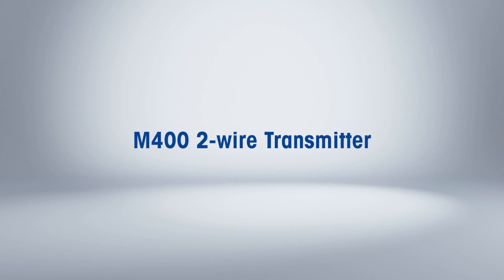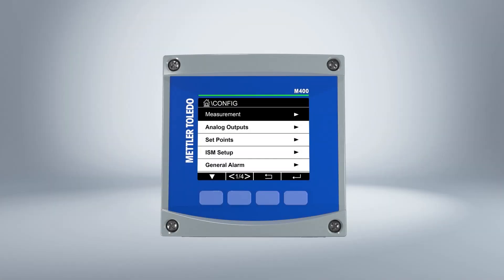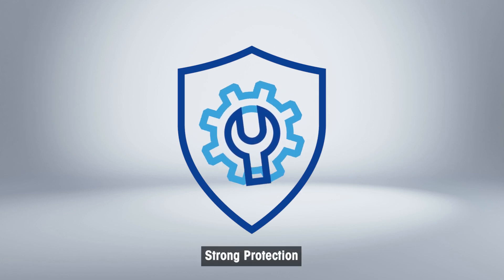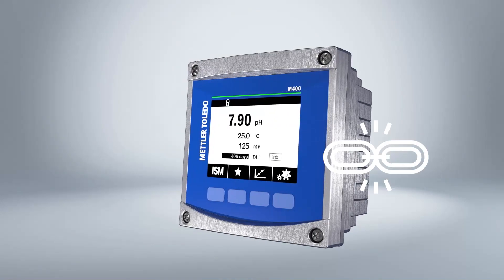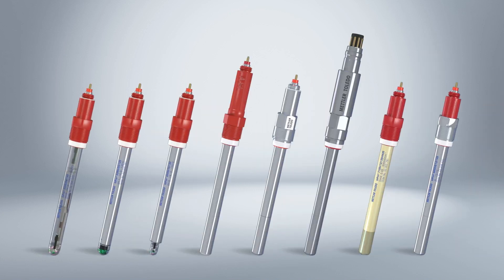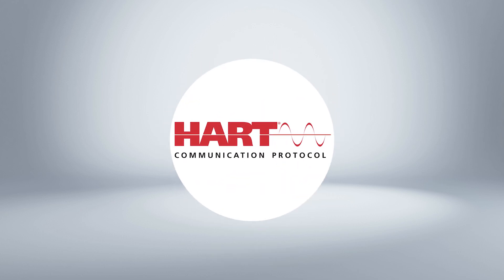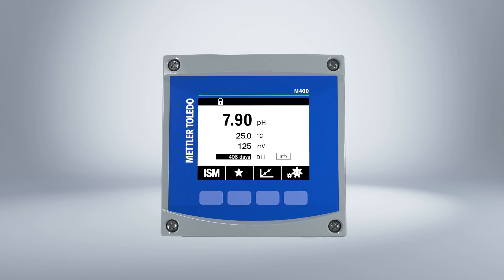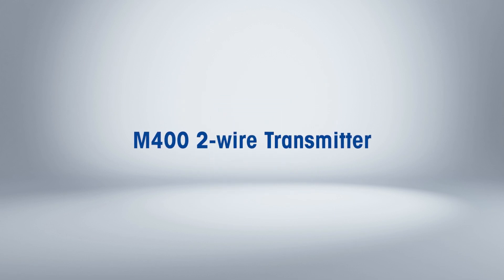M400 2-Wire Transmitter for Reliable Process Control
The M400 (Type 2 and Type 3) 2-wire multi-parameter transmitter is designed for ease of use in hazardous areas and harsh environments.

Its large display can be clearly read in dark and bright ambient light, and the intuitive user interface is operated via four tactile keys.

Rugged design and global hazardous area approvals allow the transmitter’s use across the chemical and pharmaceutical industries.

Local or remote access via HART™ technology provides easy access to sensor data and advanced sensor diagnostic tools.